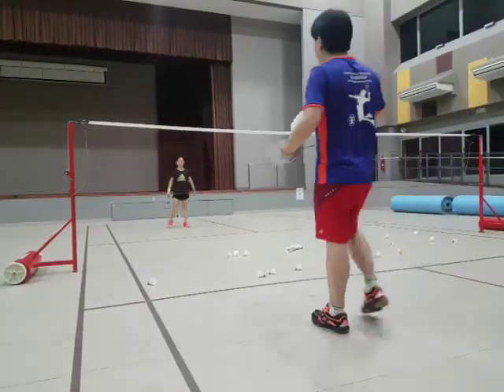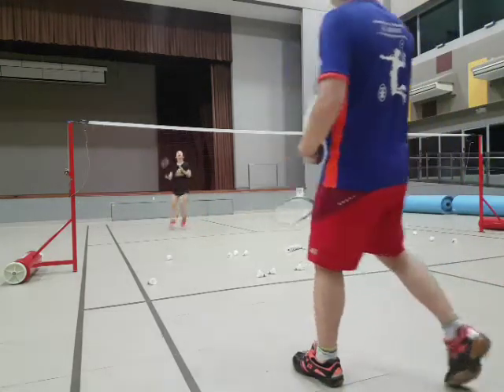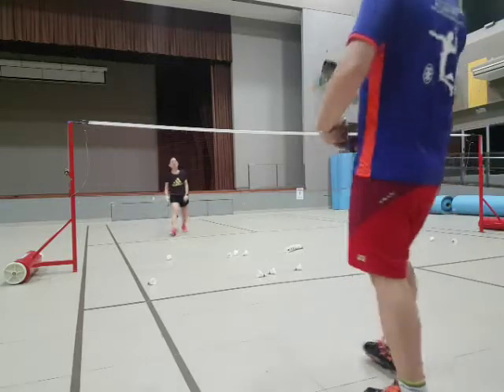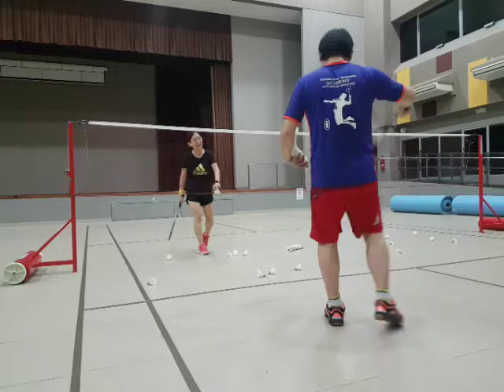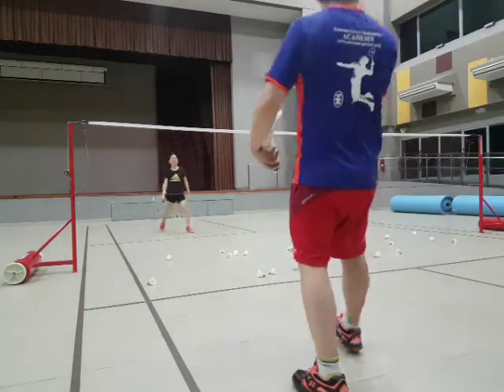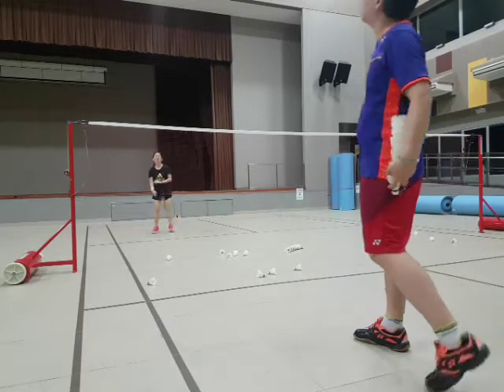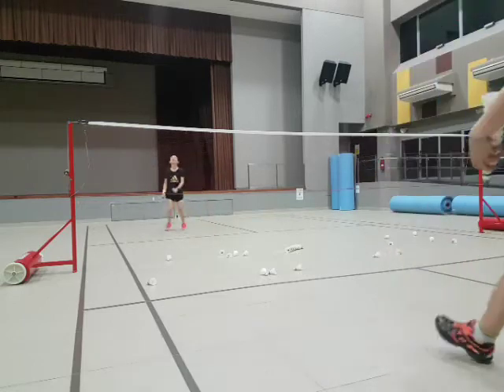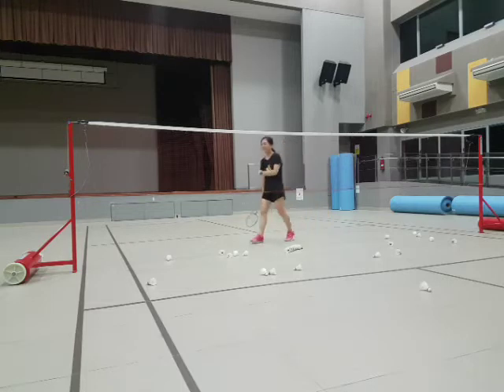17 September 2021(3)